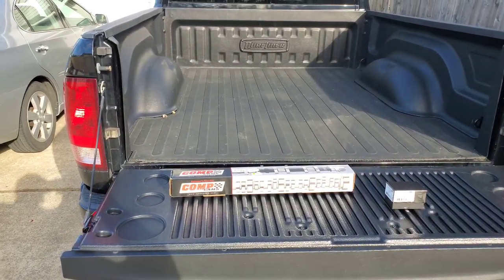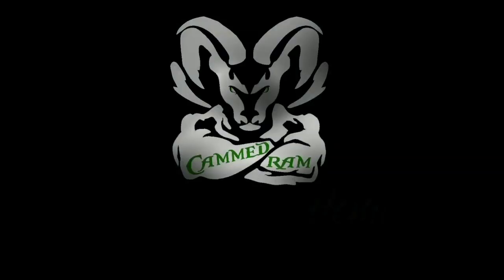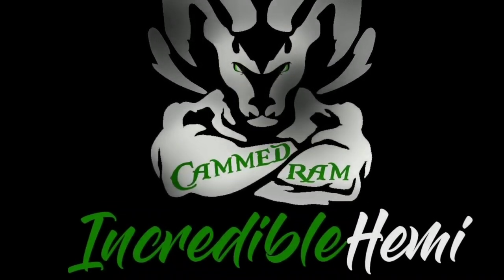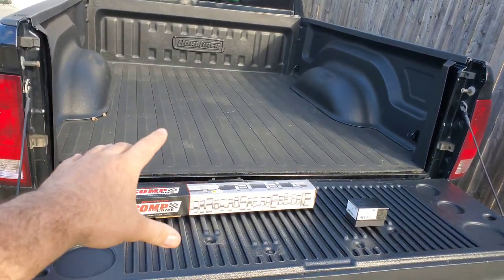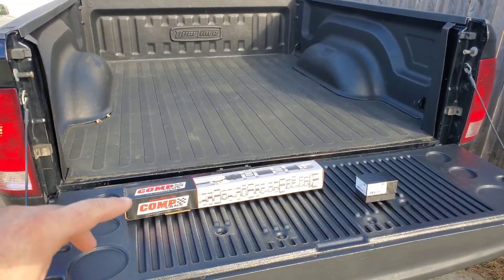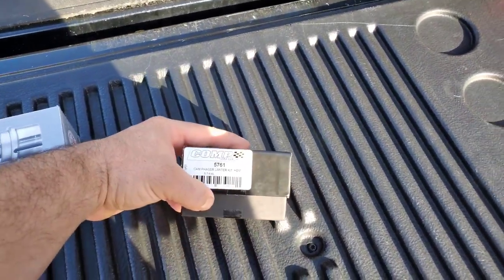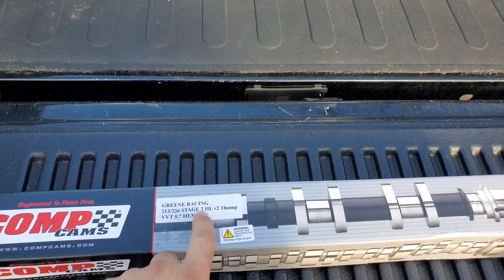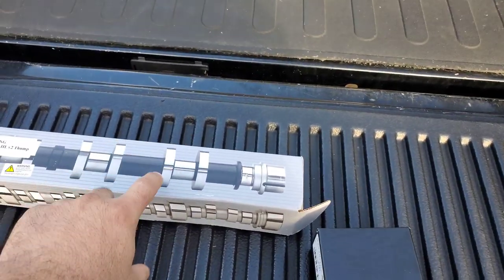Here's the NEW CAM i went with for my RAM 1500 and WHY I CHOOSE it!!